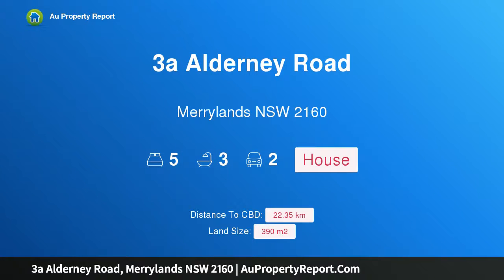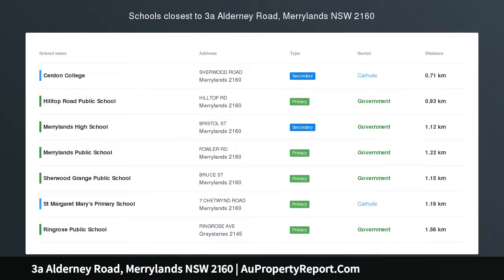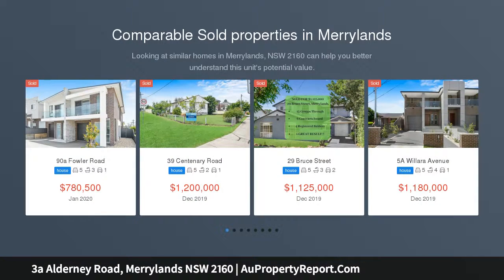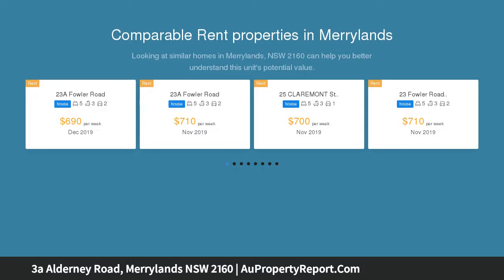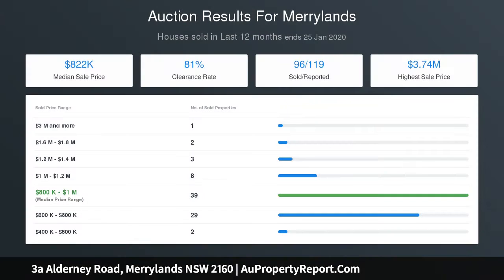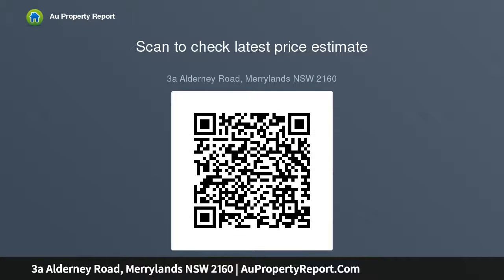3a Alderney Road, Merrylands NSW 2160 | AuPropertyReport.Com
3a Alderney Road, Merrylands NSW 2160
Property Type: house
Bedrooms: 5
Bathrooms: 5
Car Space: 2
IF SIZE MATTERS